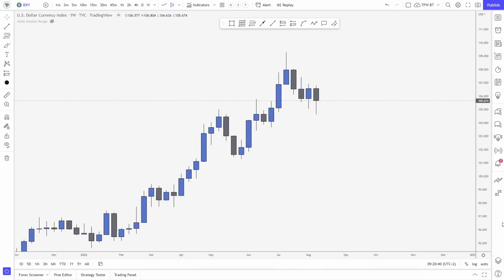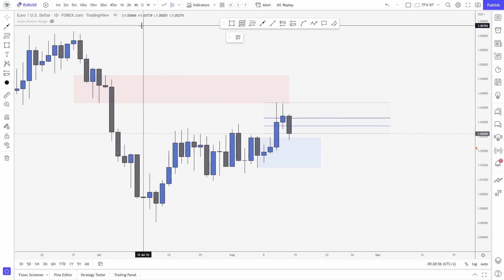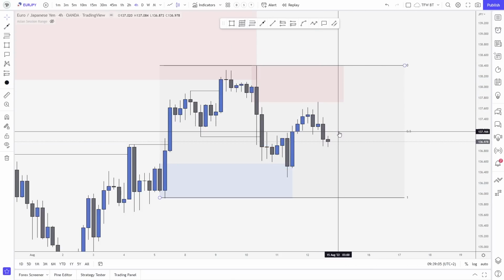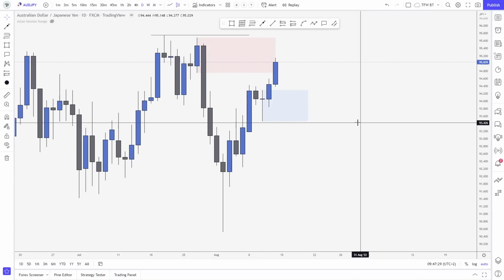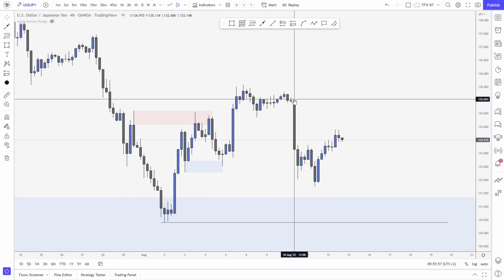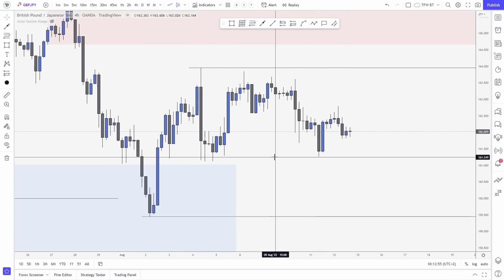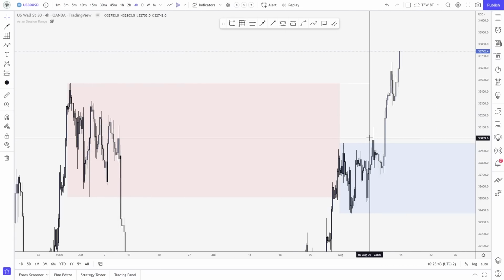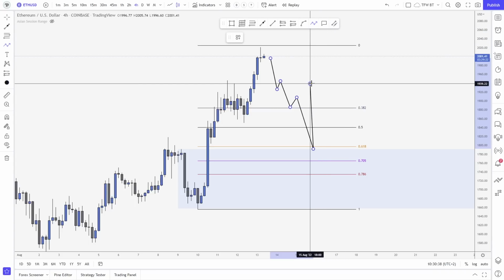Weekly outlook and setups VOL 158 (15-19.08.2022) | FOREX, Indices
Amazing trading setups and moves this week! The market started with momentum from Monday on and after the CPI data was released, it went on a rampage. Right now, we have some clear potential opportunities, so sharpen your trading plan and let's crush it!

Timestamps:
Intro 0:00​
DXY 1:33
EUR/USD 7:48
EUR/JPY 13:46
AUD/USD 18:48
AUD/JPY 23:29
NZD/USD 26:04
NZD/JPY 28:53
USD/JPY 30:41
GBP/USD 34:40
GBP/JPY 38:18
Gold (XAU/USD) 40:50
Indices (US30, NAS100, SPX500) 44:15
Crypto (BTC, ETH) 52:14

If you need any help or you want me to analyze another currency pair, create a specific video on a trading or investing topic or anything else, please make sure to hit me a message or leave a comment! I really hope you will enjoy the content and implement some of the trading tips I mention!

I wish you a fantastic trading week full of profits and high-quality trades! Stick to your trading plan and be disciplined!

Iliya Sivkov